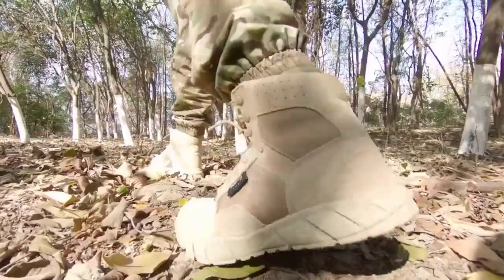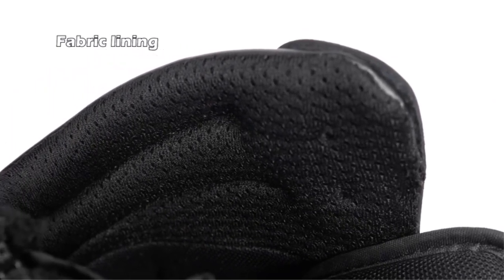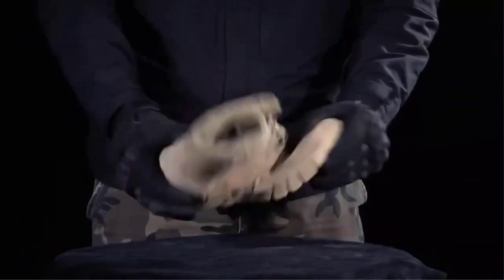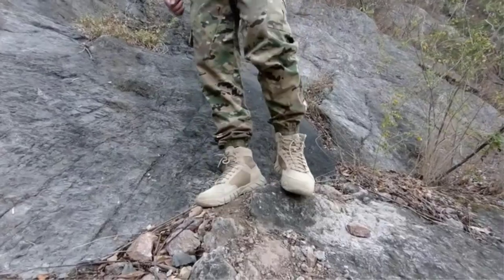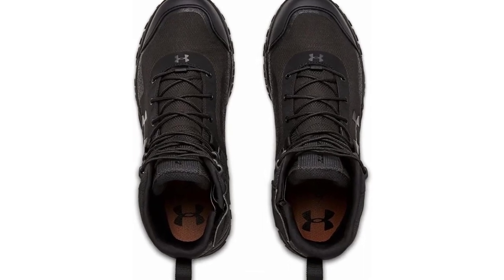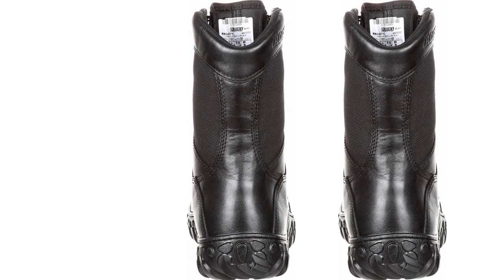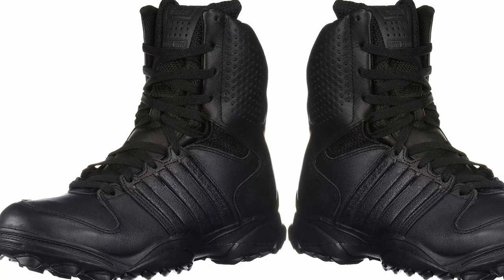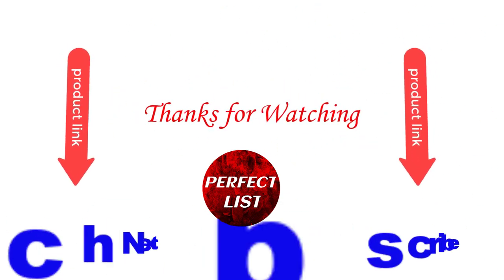Best Tactical Hiking Boots for men and women 2023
🛄 Do you market the Best Tactical Hiking Boots? Here are the top 5 best Tactical Hiking Boots on Amazon in 2023.
So, Let's save your time and money to find the best Tactical Hiking Boots from the below list:
✅  Best Tactical Hiking Boots List:
1.Nortiv 8 Men’s Military Tactical Hiking Boots
2.Free Soldier Waterproof Hiking Work Boots
3.Under Armour Men’s Valsetz RTS 1.5 Tactical Boots
4.Rocky Men’s S2v Predator Military Boots
5.Adidas Men’s GSG-9.2 Training Shoes
I made this perfectlist based on my own opinion, Hours of research, price, quality, brand value, customer rating, feedback, and more to find the best product for you.